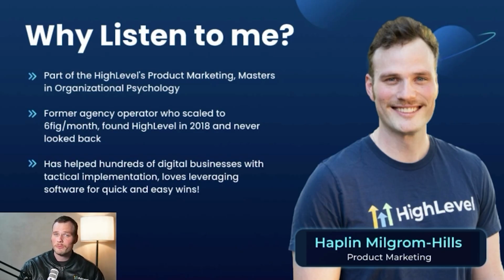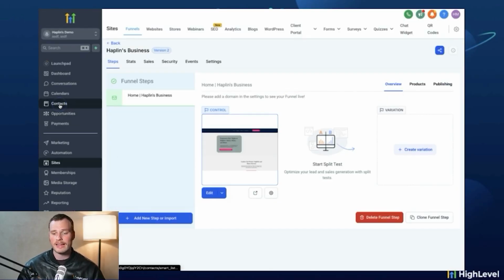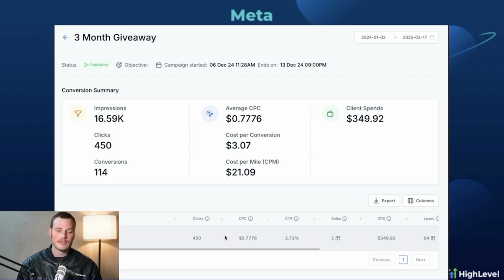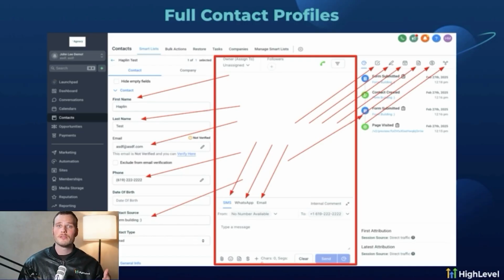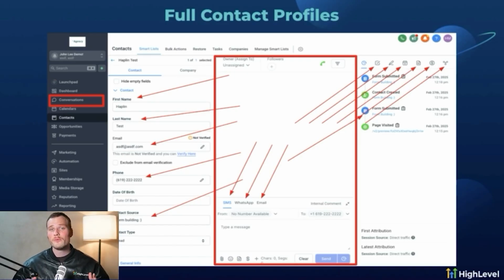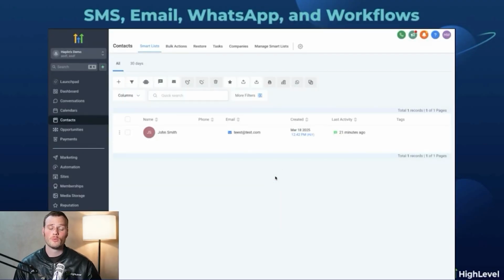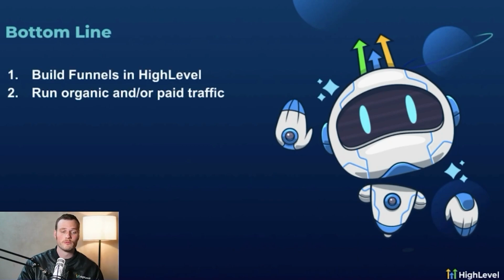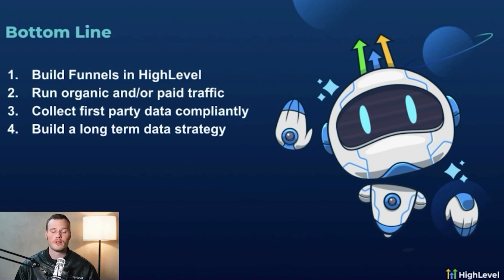First-party data Uses in HighLevel | Haplin Milgrom-Hills | 1PD Ops Performance Marketing Summit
Haplin Milgrom Hills, Product Marketer at HighLevel, joins the 1PD Ops Performance Marketing Summit to discuss how first-party data is being leveraged within the HighLevel ecosystem to unlock smarter, more personalized marketing.
In this session titled “First-Party Data Uses in HighLevel”, Haplin covers:

- The growing importance of 1P data in building long-term, high-converting funnels

- How HighLevel enables users to collect, activate, and optimize first-party signals

- Practical applications of 1P data across automation, segmentation, and targeting

- Real examples of how marketers can gain better control and insight over their campaigns

If you're a HighLevel user—or a marketer exploring how to make first-party data your core advantage—this session offers tactical guidance and strategic clarity.